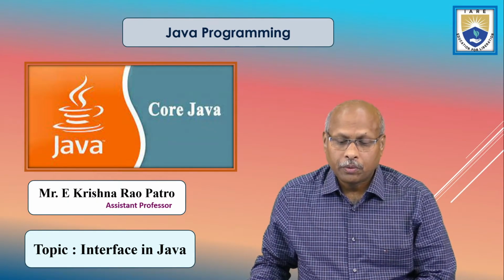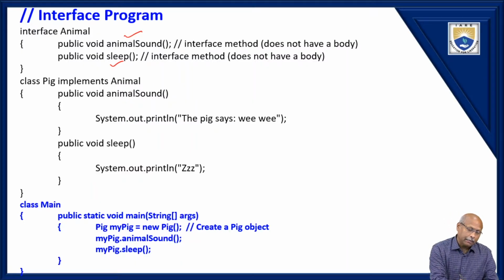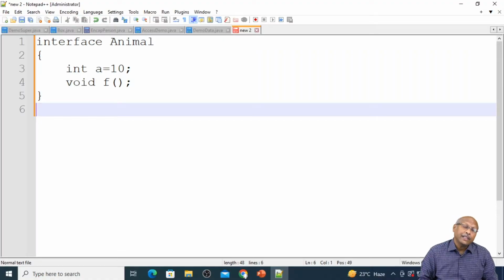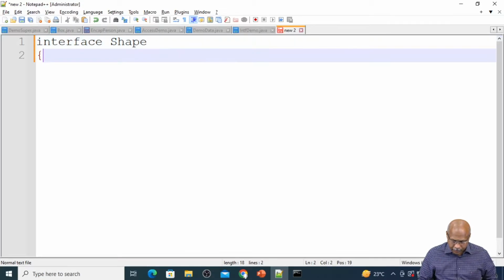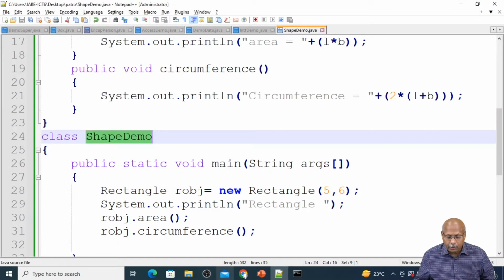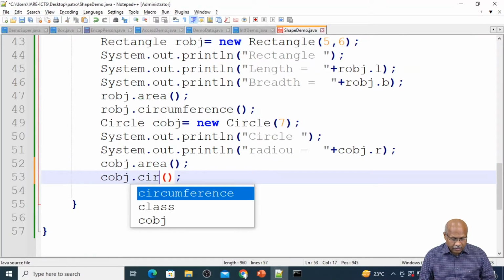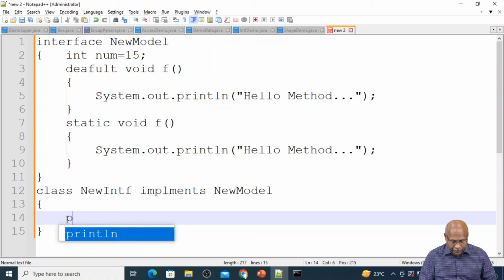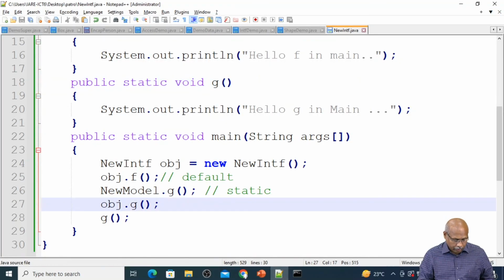Interface in Java by Mr. E Krishna Rao Patro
Interface in Java by Mr. E Krishna Rao Patro | IARE

Telangana, India.